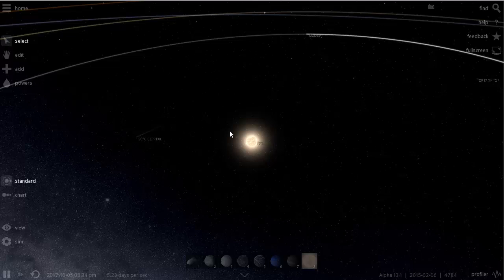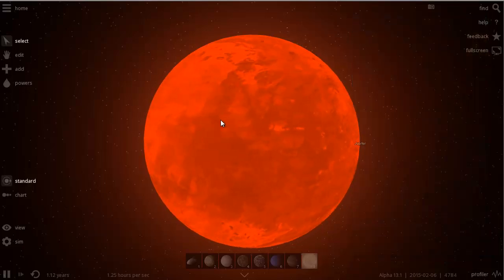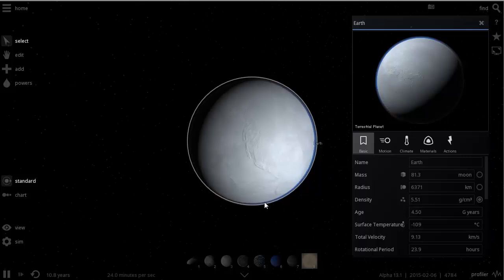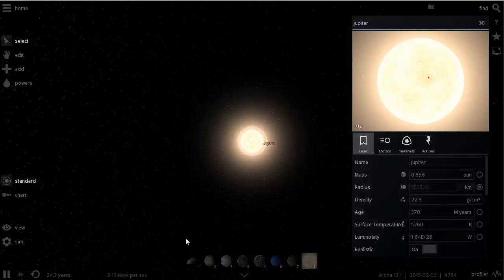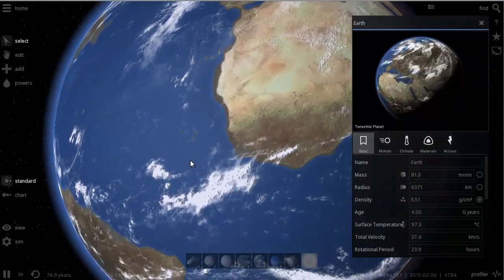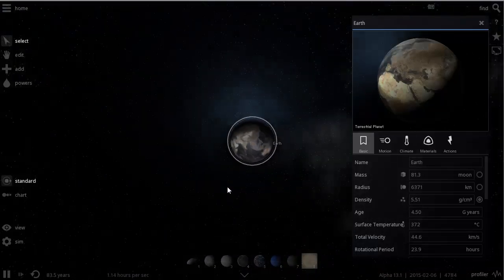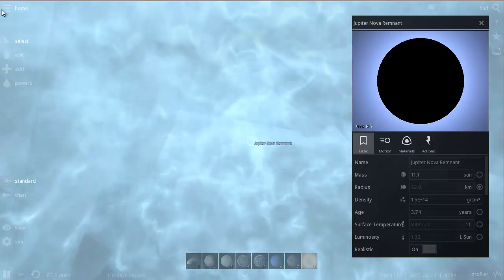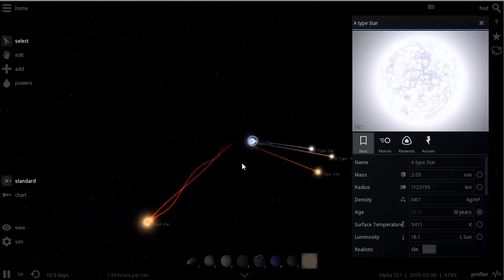Different Types of Stars and Their Classification (Universe Sandbox 2 + Space Engine)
In this video we will explore various classes of stars and their physical differences using the Morgan-Keenan classification system (M-K). To help us visualize the stars, we'll use Universe Sandbox 2 and Space Engine.